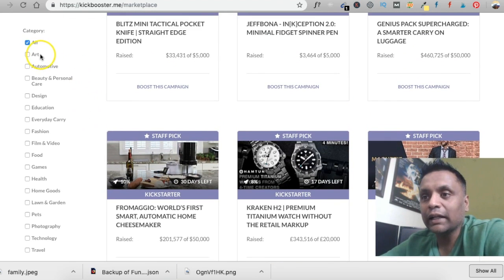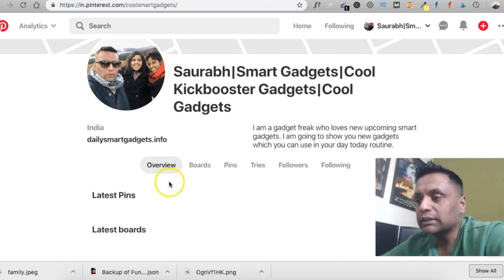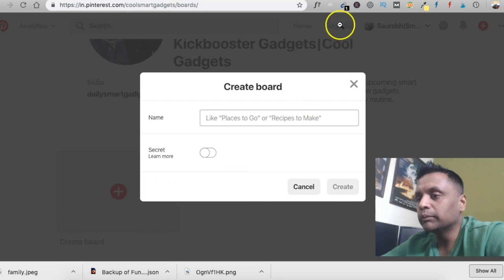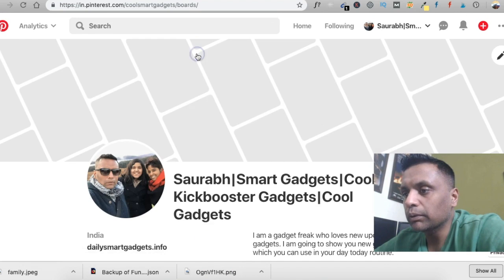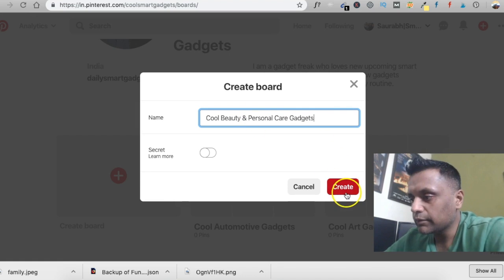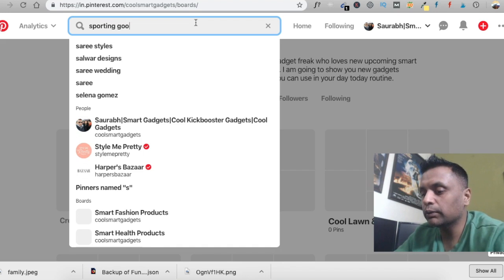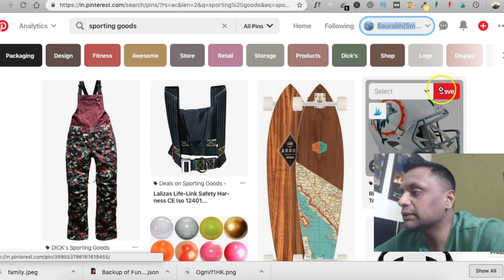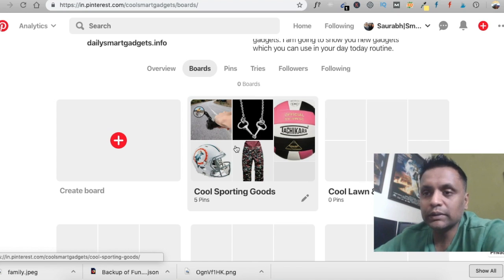How to Setup Pinterest Boards | The Correct Way | Pinterest Training - Part 3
Learn how to create  Pinterest Boards the correct way to grow your Pinterest account and followers..

This is part 3 of the video series wherein I am showing you how you can grow your Pinterest account for more Sales and engagement.